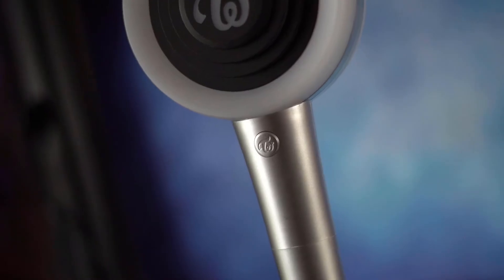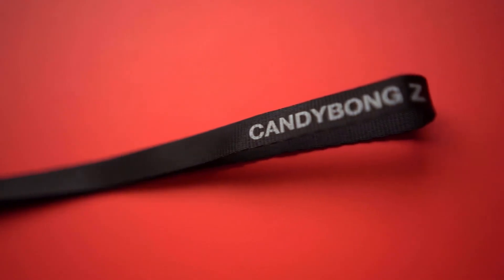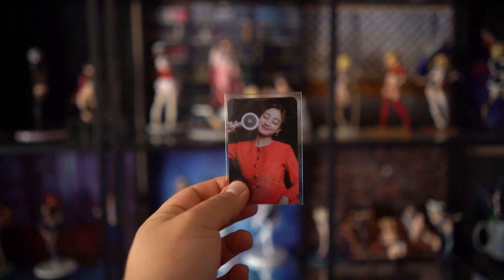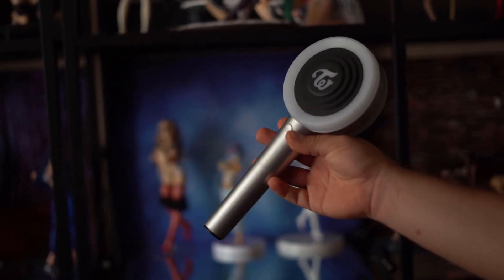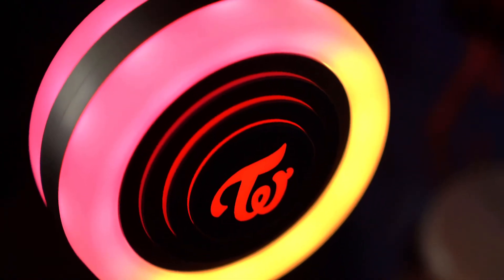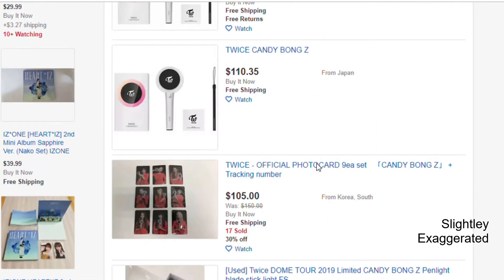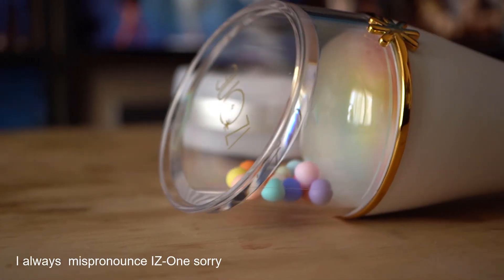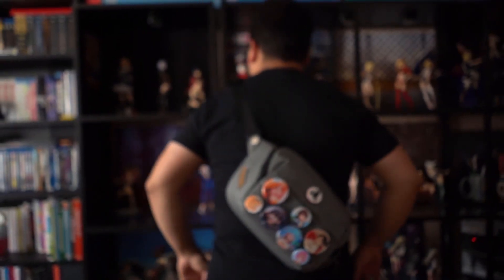Twice 트와이스 CandyBong Z Lightstick - Unboxing & Mini Review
ITS HERE! Today we unbox Twice's new lightstick, Candybong Z! Got it in time for the Concert this July and wanted to try and make a short fun video!

Let me know what ya'll think I know its not a figure video but I was excited, my friend made some video suggestions and thought why not!

Thanks for all the support and get ready for some more figure videos coming very soon!

I don't know if I can link to other Youtubers here but be sure to check out

SQ K-pop

for some awesome content

Along with my Friend Tony, the videos and information he provides has been really influential this past year as my friend completed my transition to K-pop and introduced to me to Twice

If you'd like to see more product photos of the lightstick and figures be sure to check out my instagram!

Music
"Tell Me"
Basixx Feat. Cleo Kelley